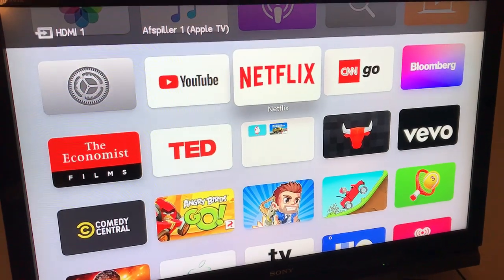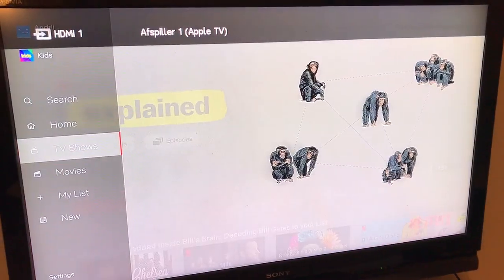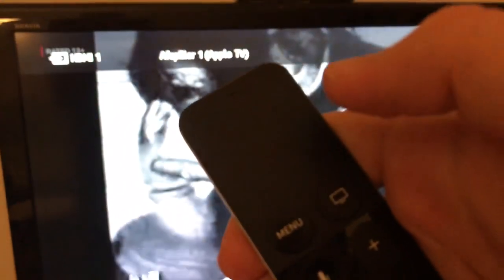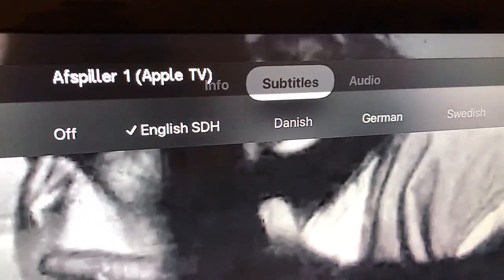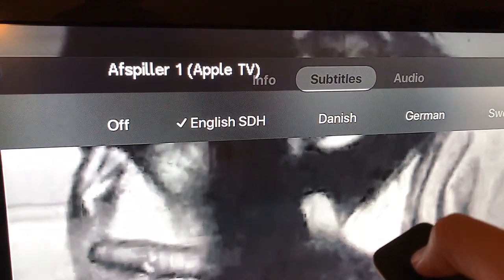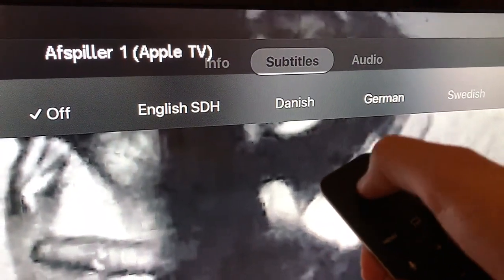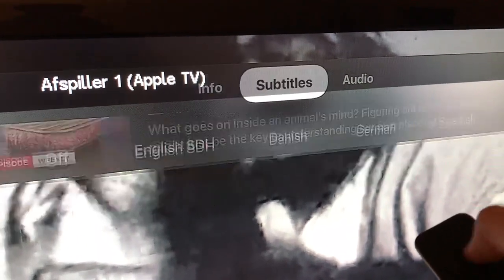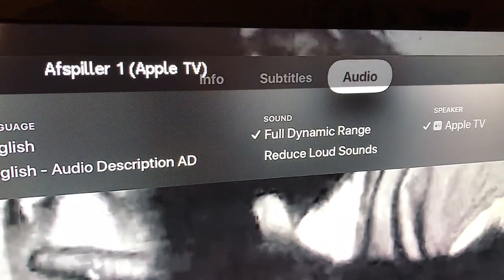How to turn on/off Netflix subtitles on Apple TV?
Netflix subtitles on Apple TV 4